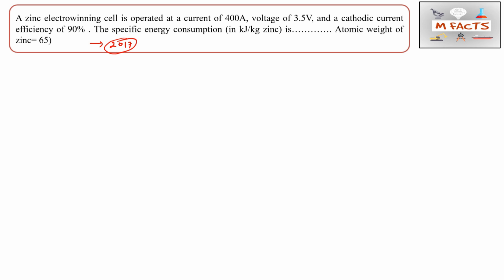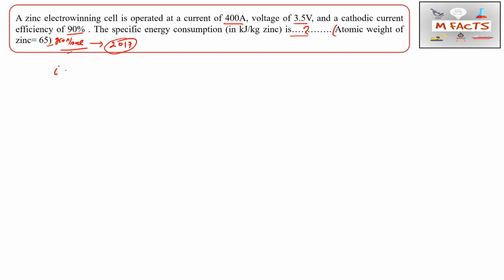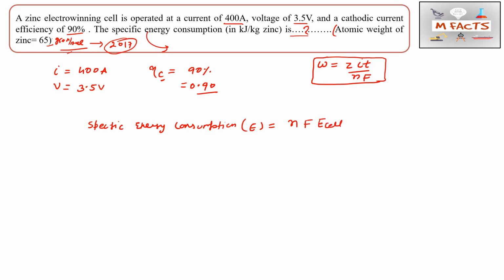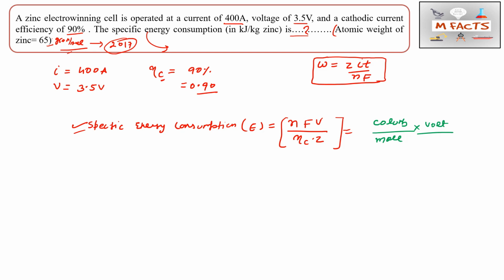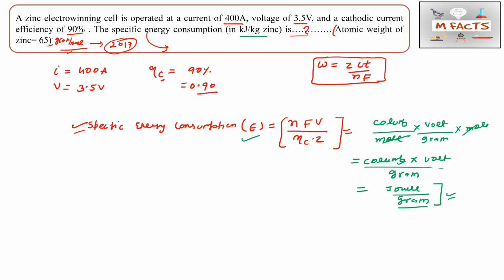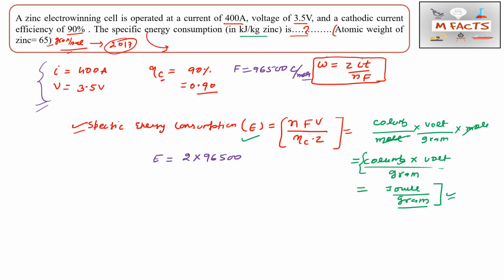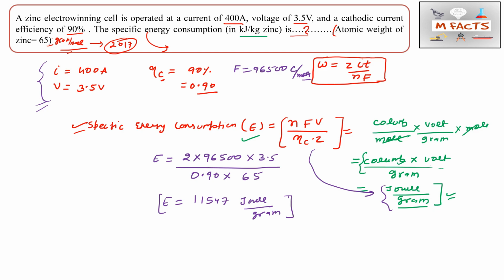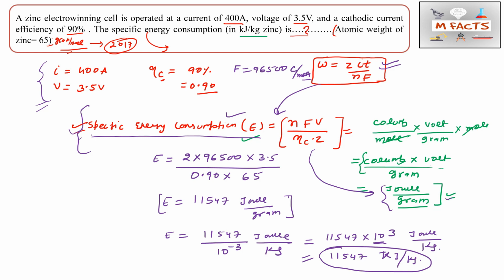Calculation of Specific Energy Consumption in Electrowinning//Numerical Based on Electrowinning